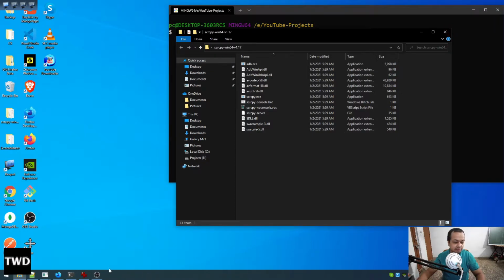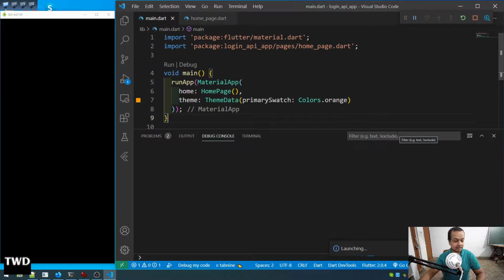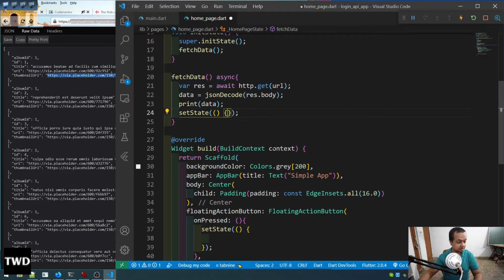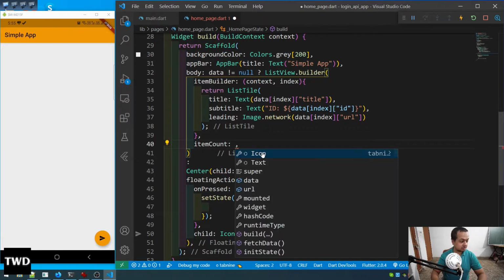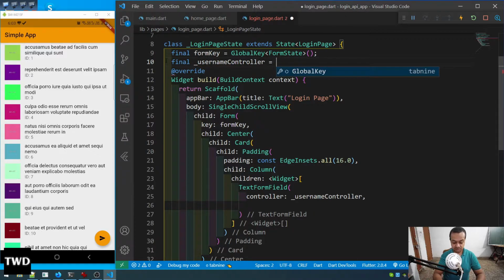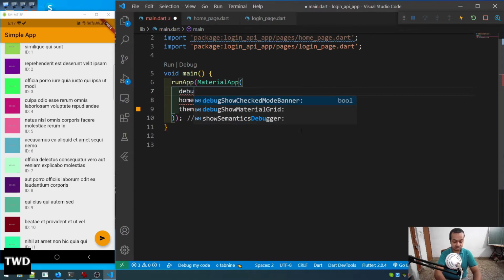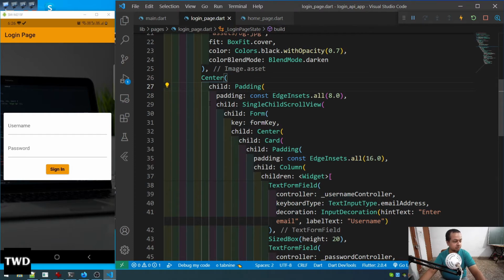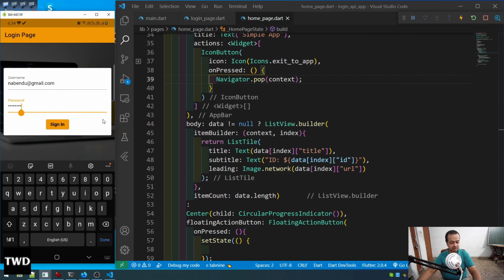Flutter App with Login Functionality & API Call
In this video we are going to make a simple flutter app and will learn the basics of routing and login. We will also learn, how to make API requests in flutter.

👨‍👩‍👧‍👦 Exclusive Facebook Group for developers